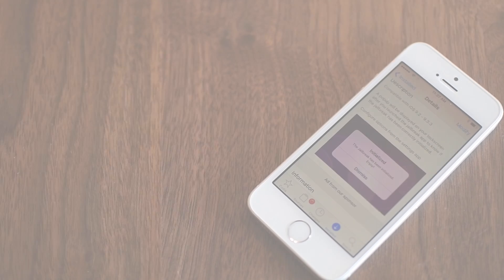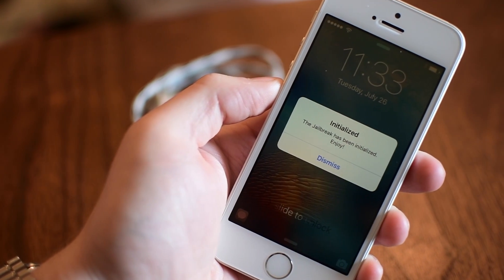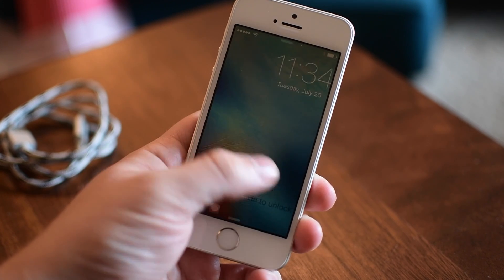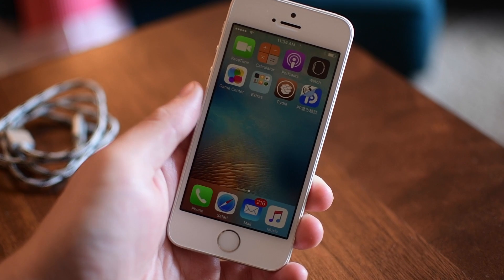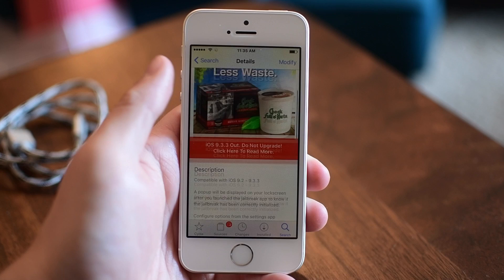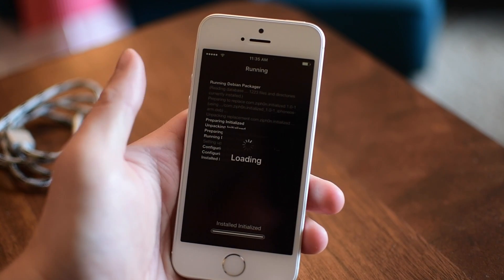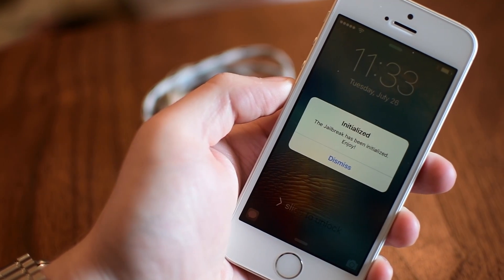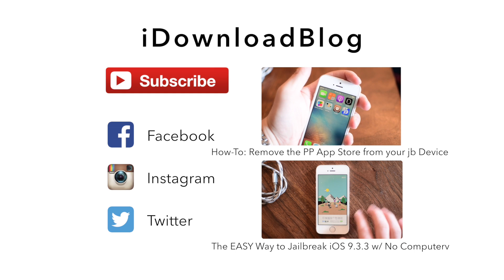Tweak Checks to See if Your Semi Tethered Jailbreak is Initialized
About iDB